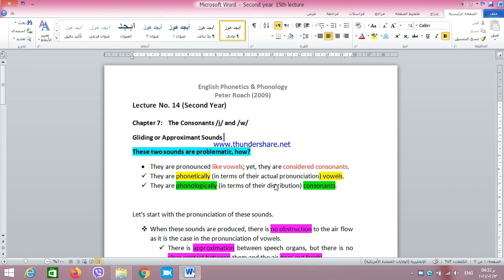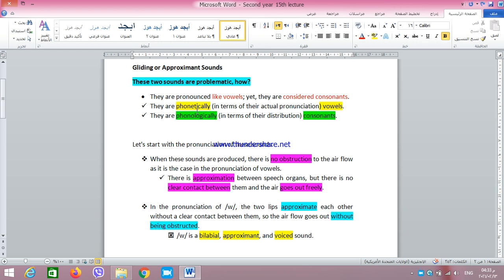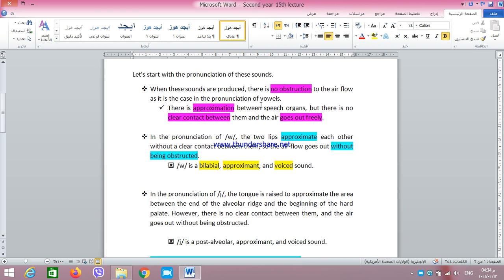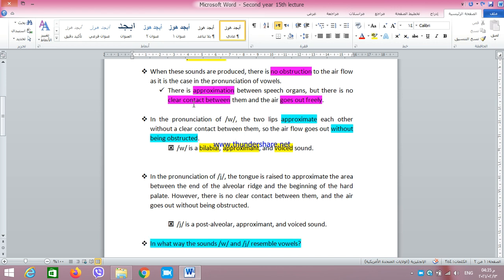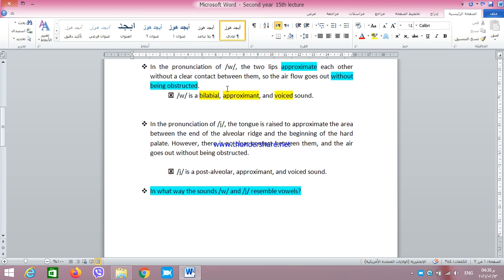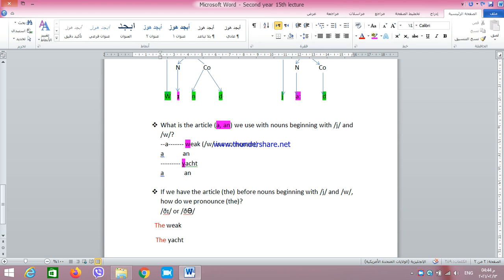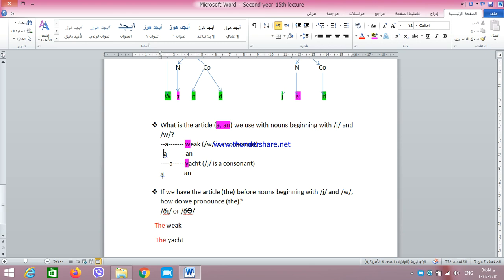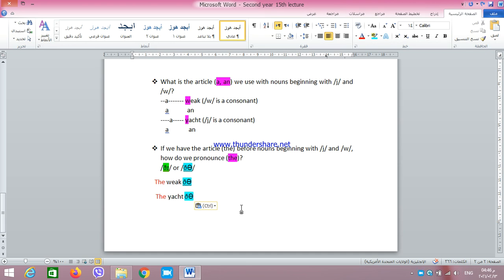Glidings/ Approximants/ Semivowels, ./w/ and /j/ sounds.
This video is about the phonetic and phonological basis of analyzing/w/ and /j/ sounds phonemically